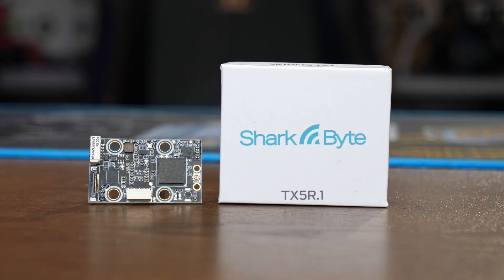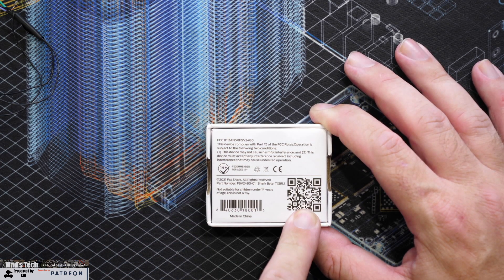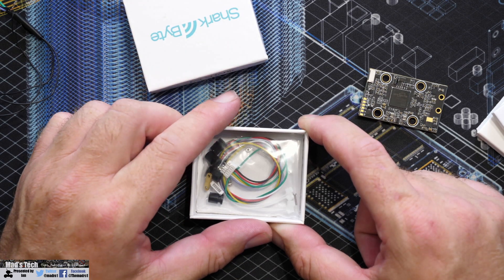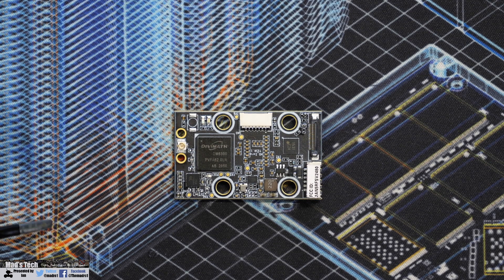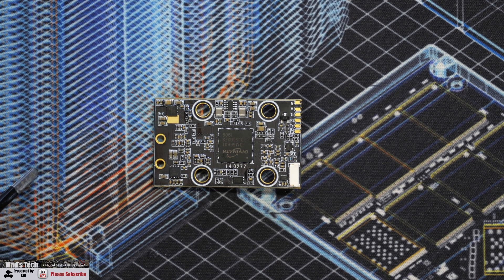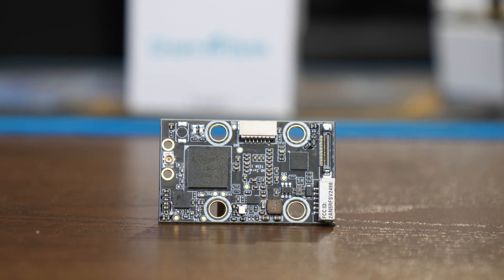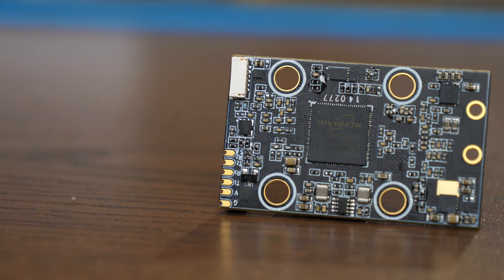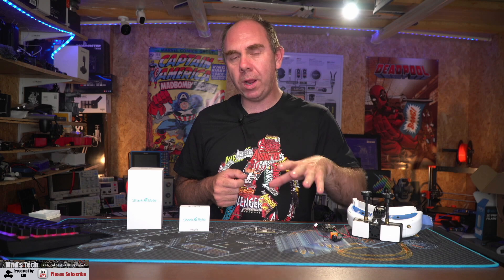NEW SHARK BYTE TX5R.1 200mw Race VTX With Smart Audio From FAT SHARK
Taking a look at the new Fat Shark TX5R.1 VTX for Shark Byte Digital FPV System.